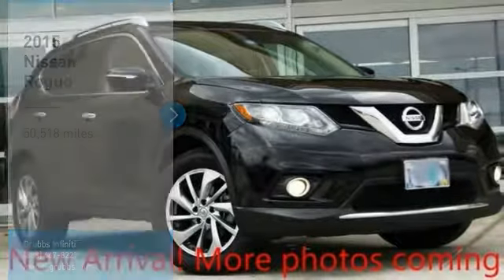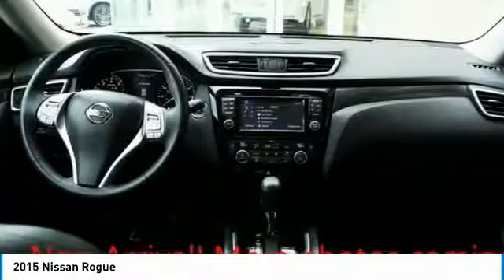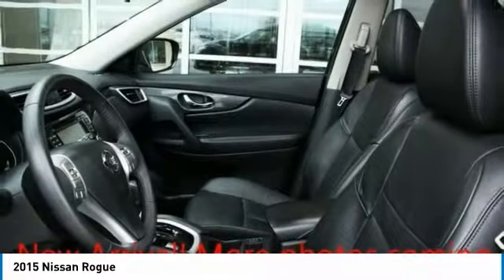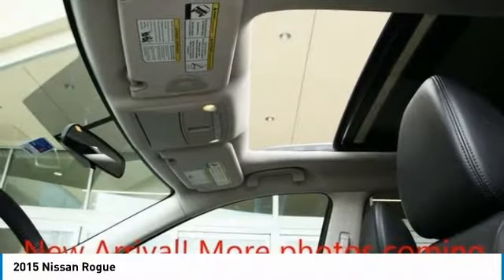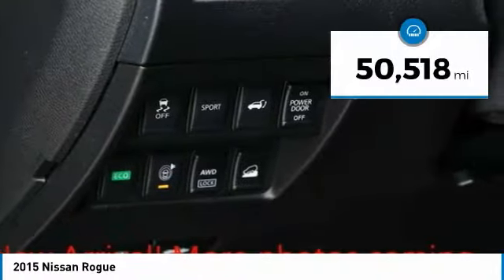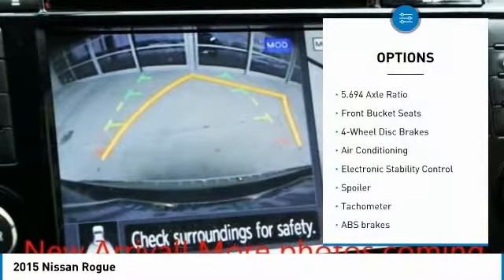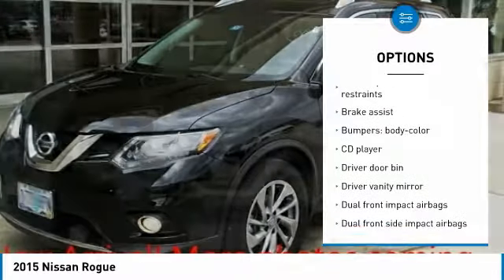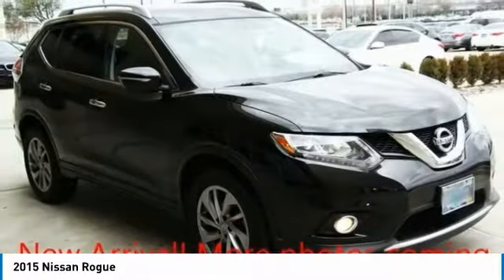2015 Nissan Rogue Dallas TX, Ft. Worth TX, Grapevine TX FC774411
Grubbs INFINITI
1500 E State Highway 114

Don't miss this 2015 Nissan Rogue. It's equipped with great features. You'll want to take this suv home. Make a great choice today.